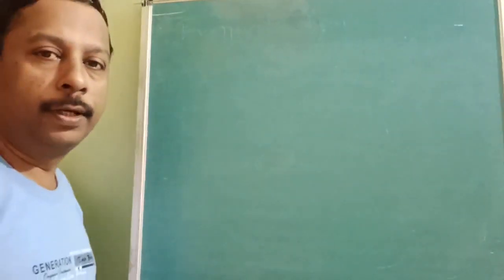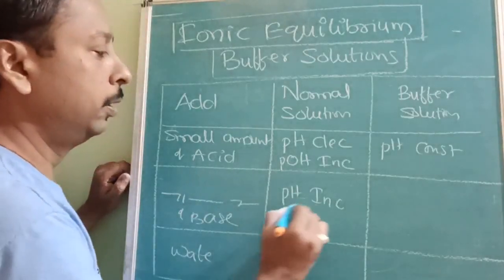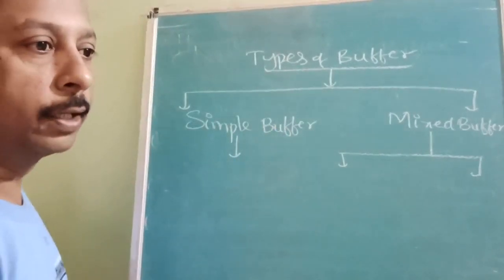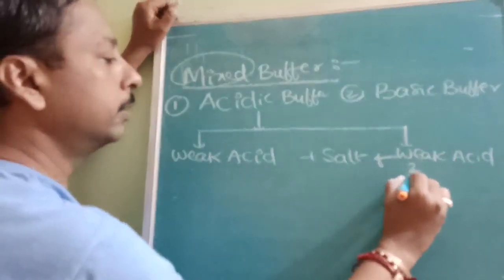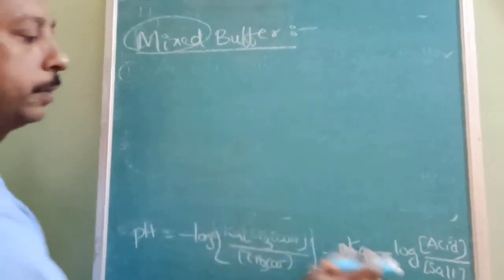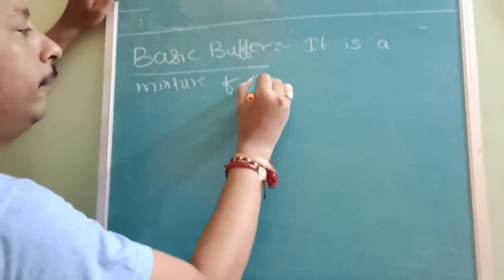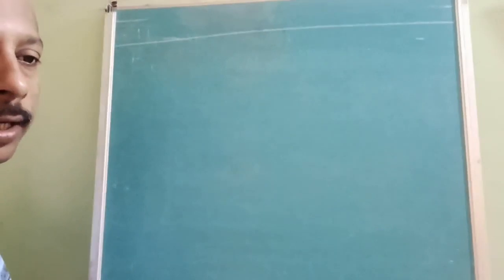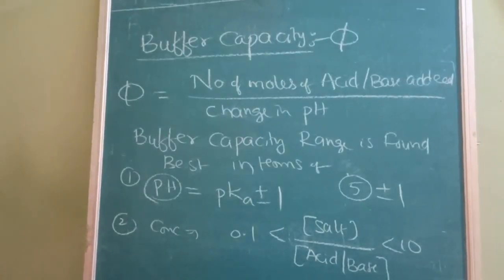IonicEqulibrium BufferSOLUTIONS HendersonEQUATION BufferCAPACITY LECTURE-9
IONIC EQUILIBRIUM BUFFER SOLUTIONS HENDERSON EQUATION BUFFER CAPACITY LECTURE-9